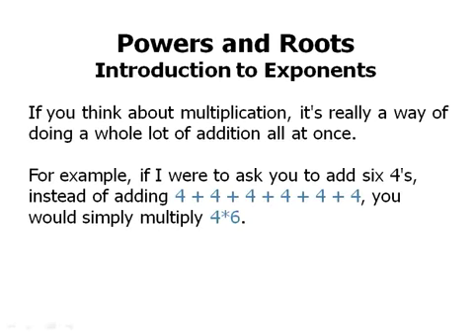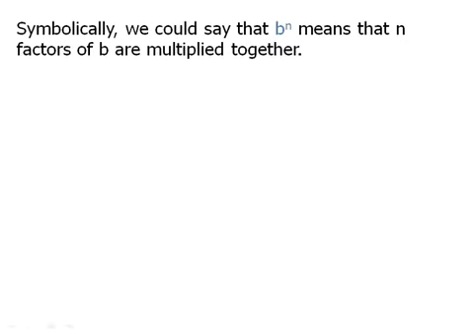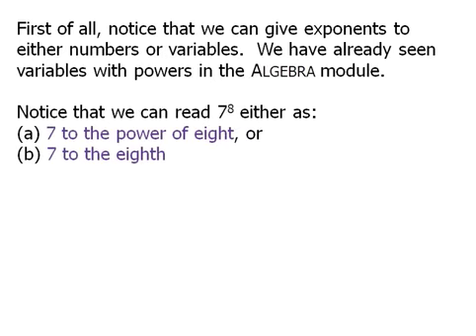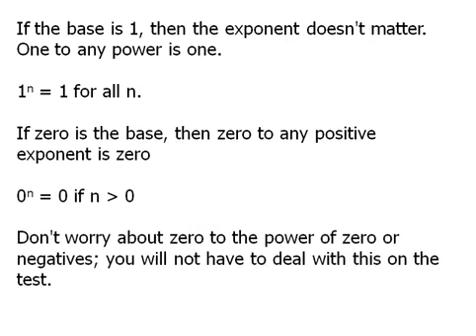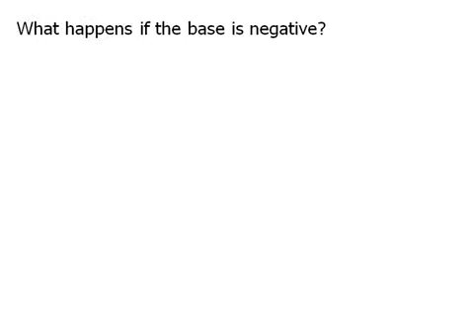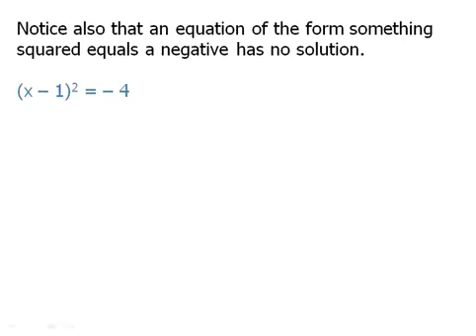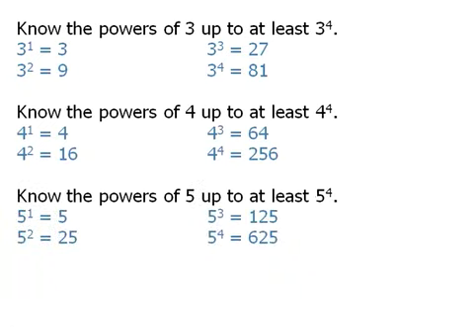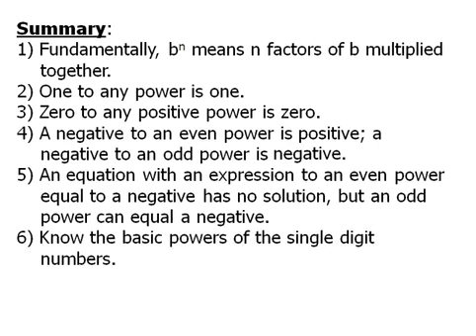Ch 7 =1 -Intro-to-Exponents-Magoosh-GRE || gre complete course || greprep || greexam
1.-Intro-to-Exponents-Magoosh-GRE